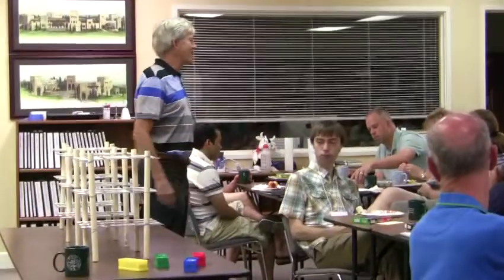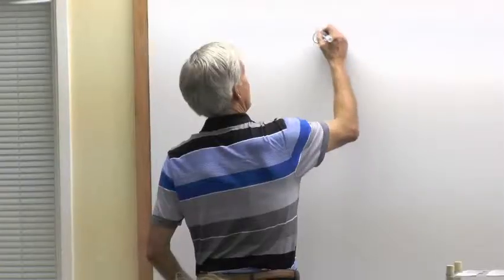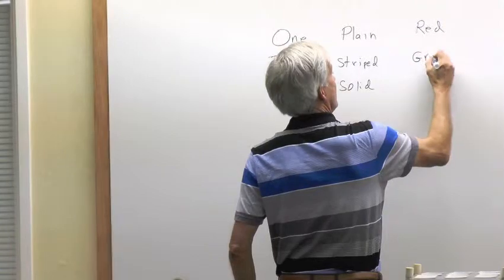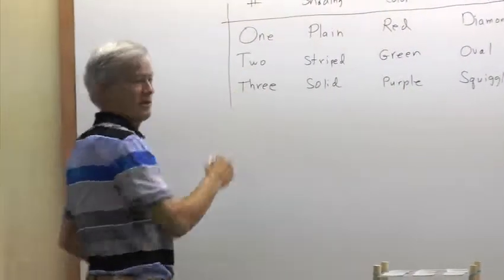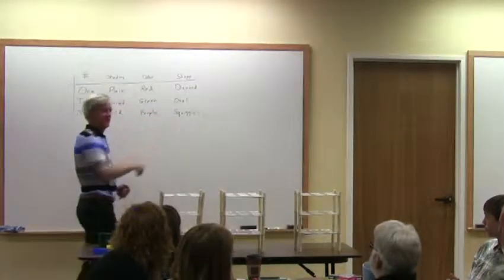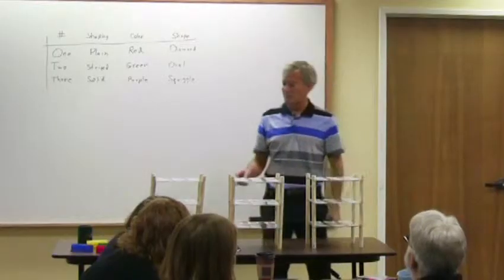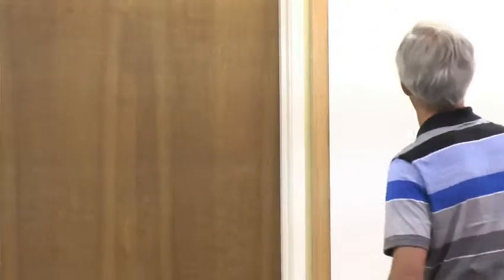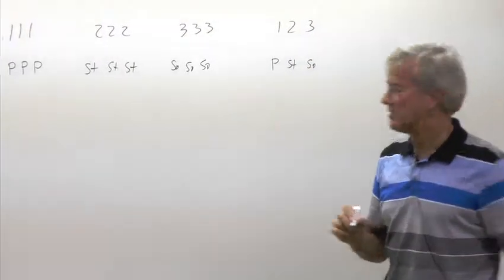Brian Conrey, "SET," part 1 of 15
Brian introduces teachers to the card game SET, and asks, "What do you see?" Teachers describe the cards, and Brian defines a set.

In this series of videos, Brian Conrey (Director, American Institute of Mathematics) leads a Math Teachers' Circle session titled "SET." Teachers explore the mathematics behind the card game SET, covering a range of topics including geometry, probability, and combinatorics.